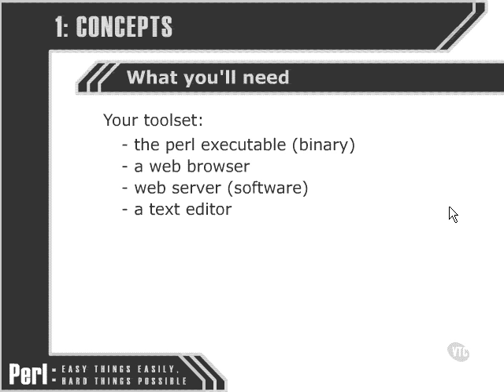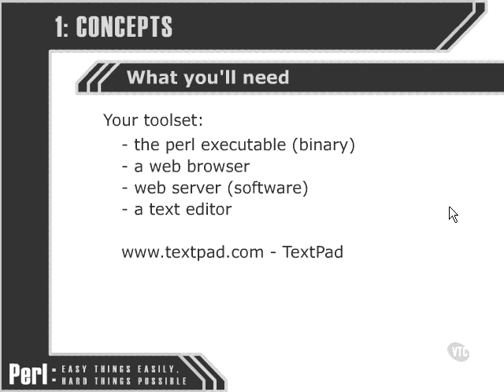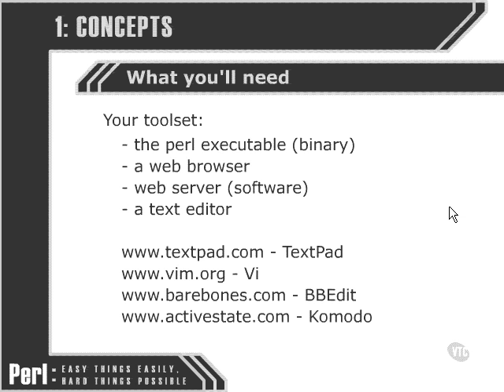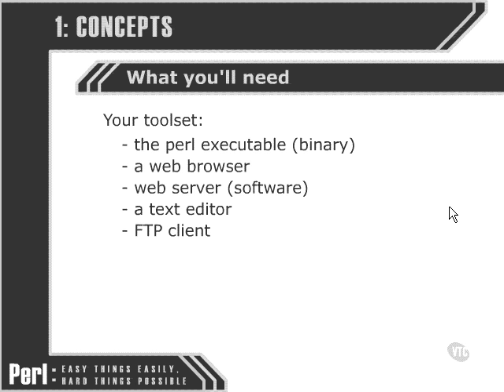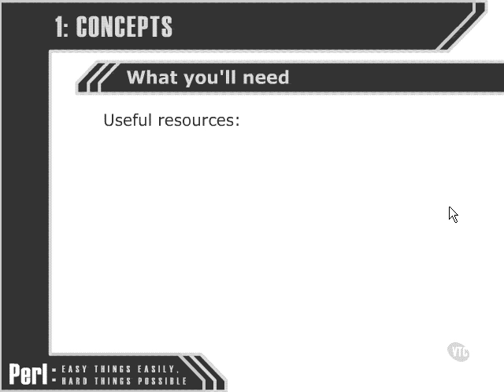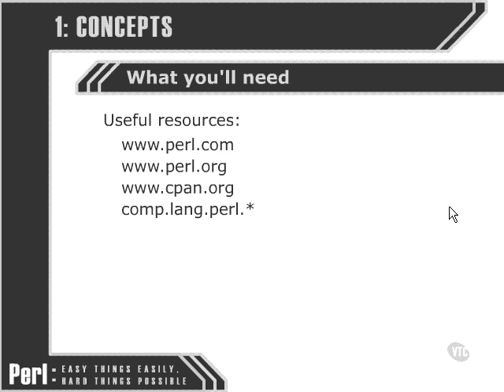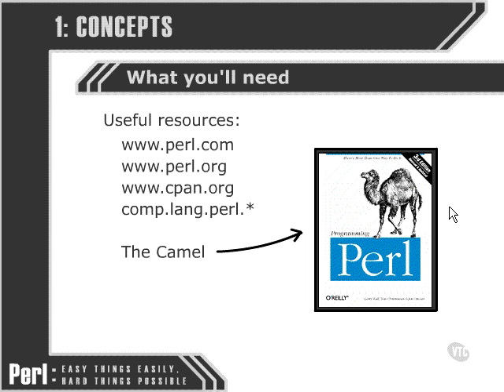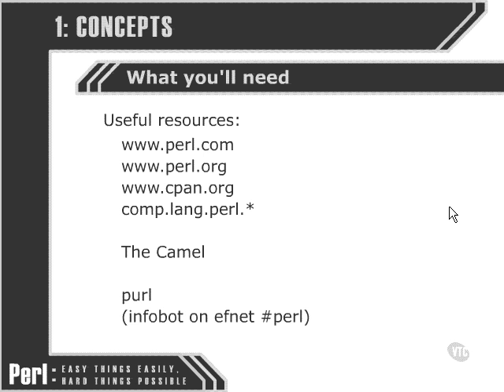Perl Tutorials -Part 6- What you'll need: 2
What you'll need (part 2)